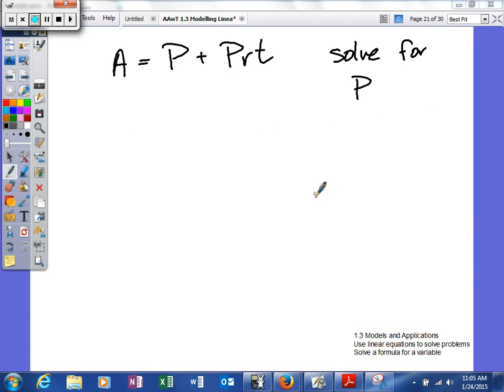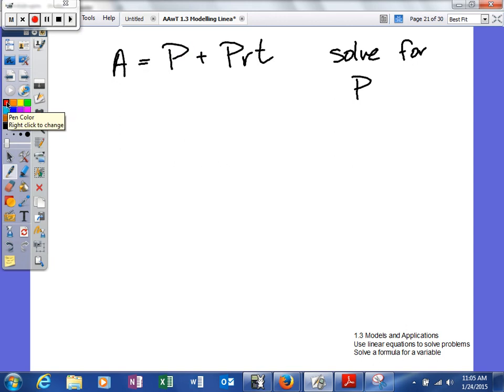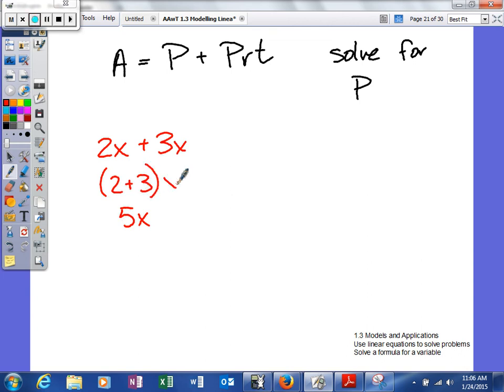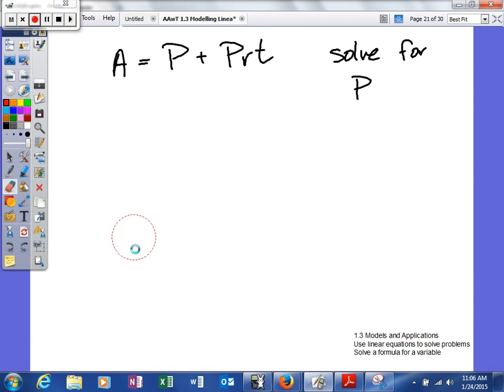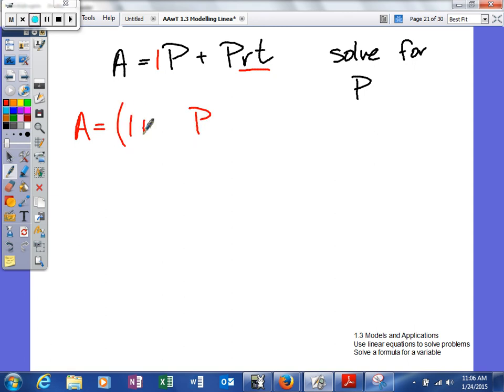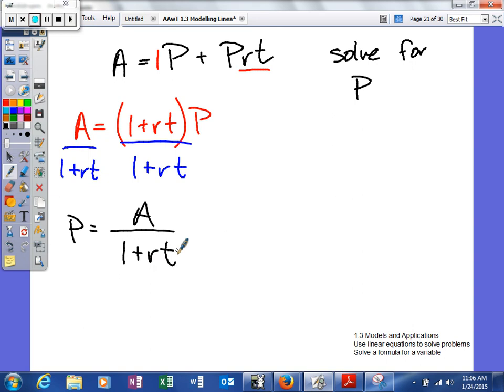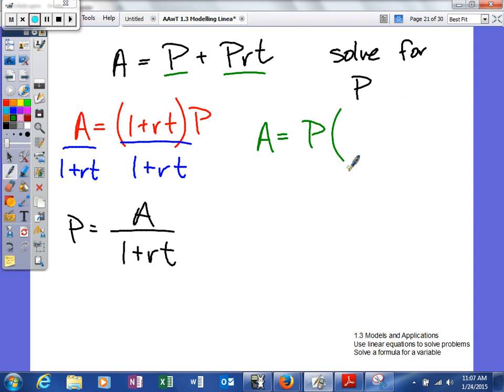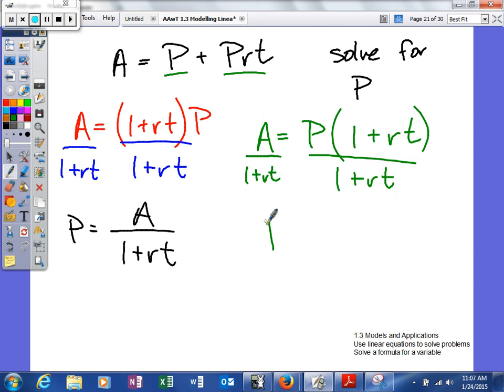1.3 Models and Applications - Solve a formula for a variable (example 2)